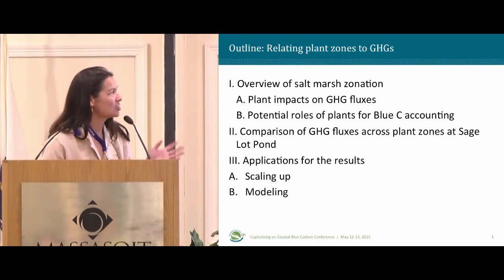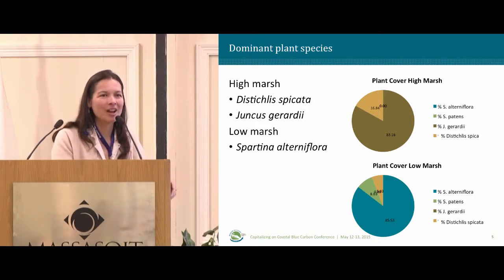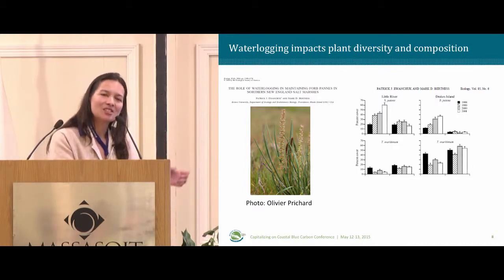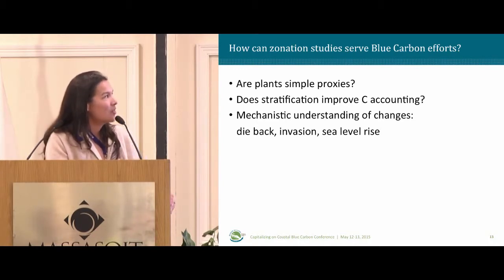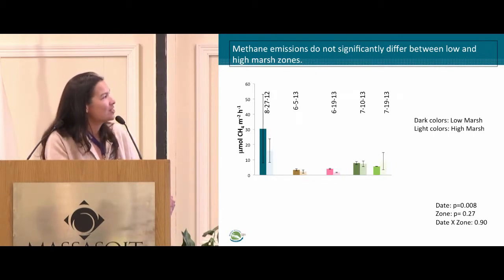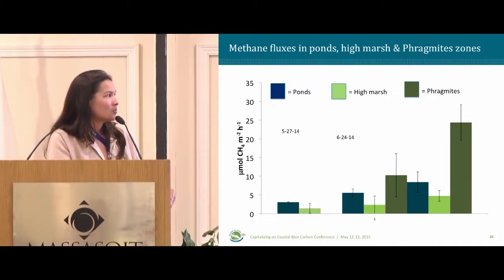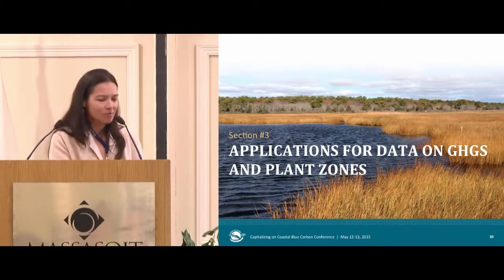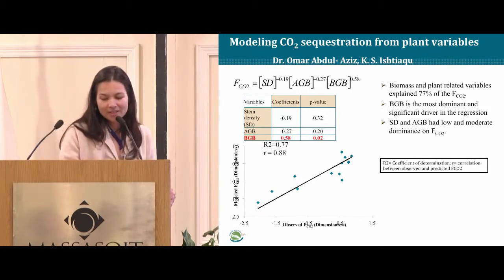Examining Relationships Between Gas Fluxes and Plant Zones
Tuesday 12:00pm

Speaker:

Serena Moseman-Valtierra, URI